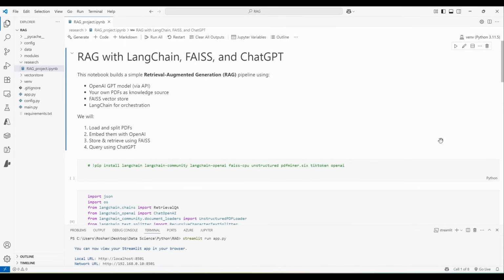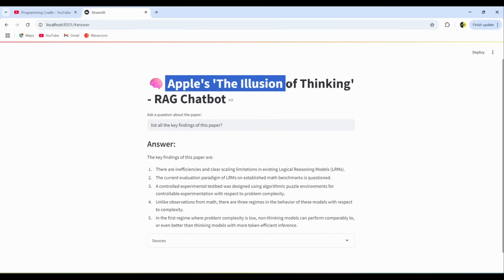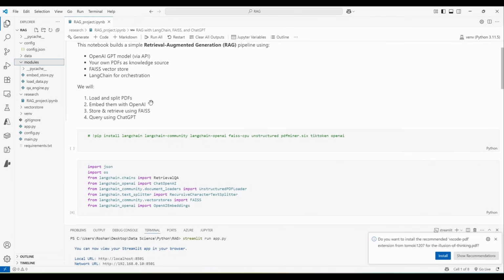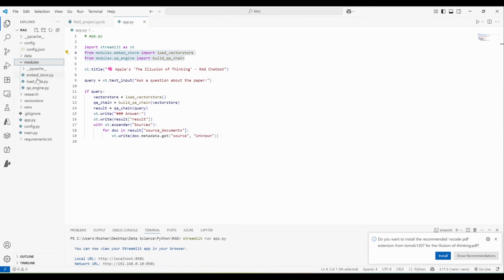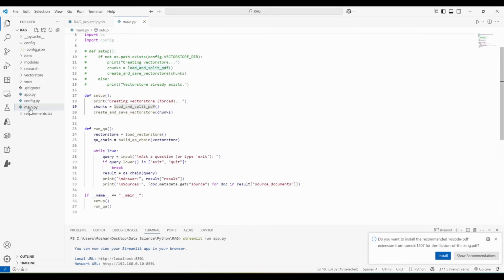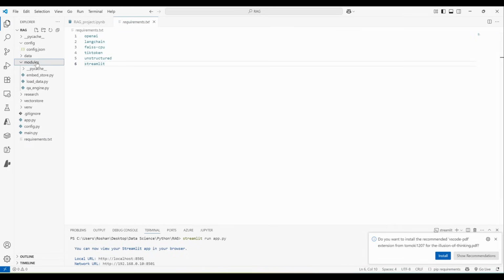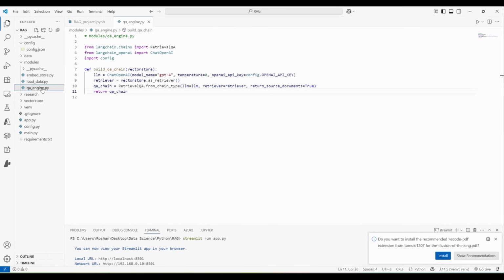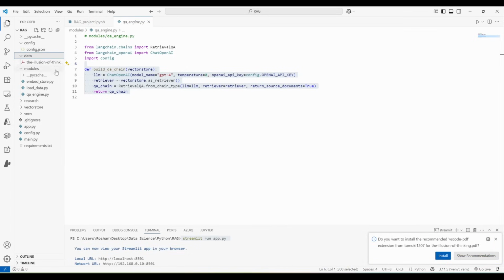Learn How to Make Your Code Production Ready!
This is the 3rd part of the video series. In this video, we will try to convert the Jupyter notebook-based project into a production-ready codebase.
This will help you become industry-ready and also create a professional-looking GitHub profile.

Data Science Notes:
It will be helpful for you if you take a printout of the notes and add points while watching the Applied AI Course videos.

Thanks,
Roshan Pandey